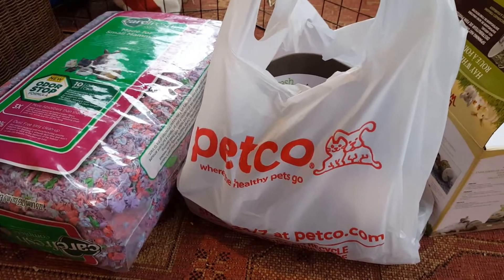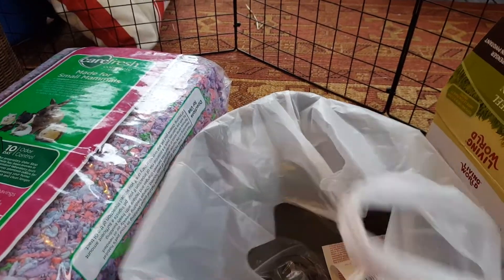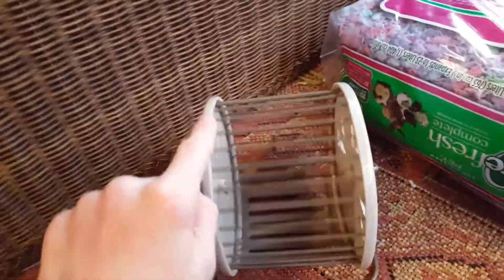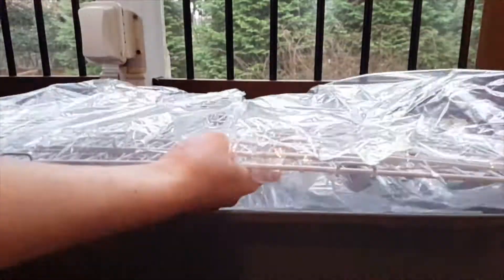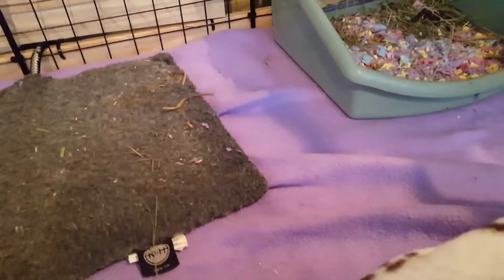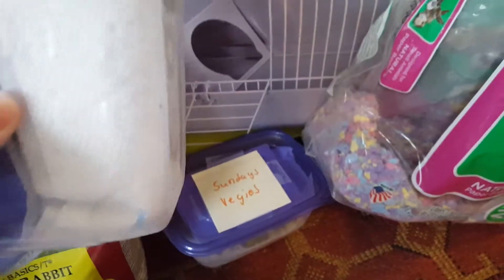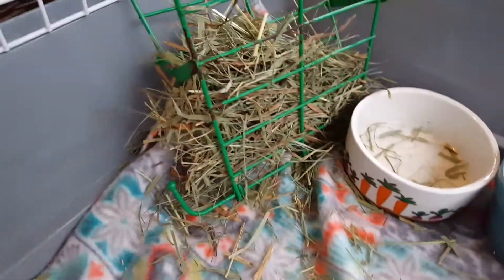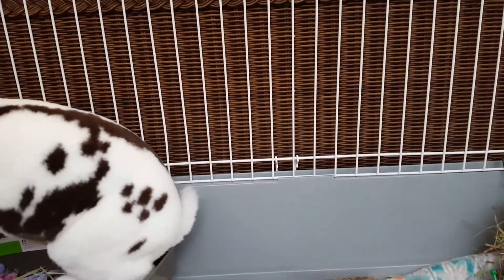Winters Bunny Vlog + Haul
This is my rabbit vlog for winter!